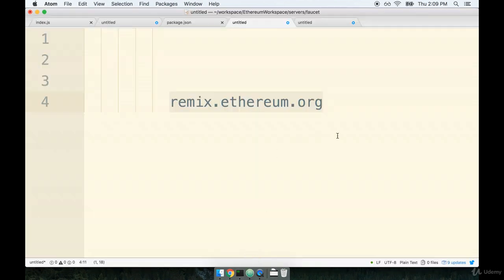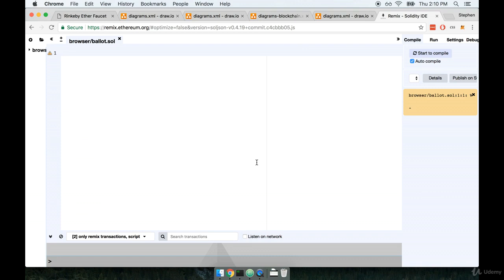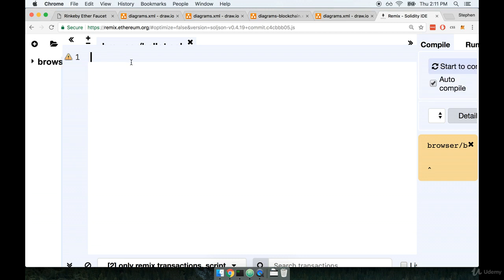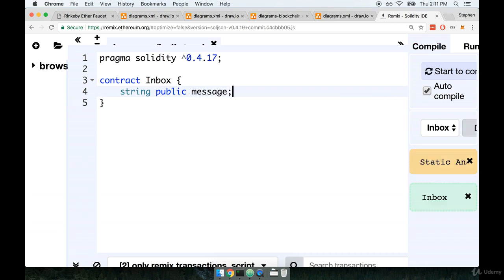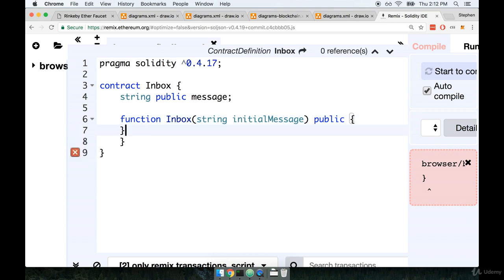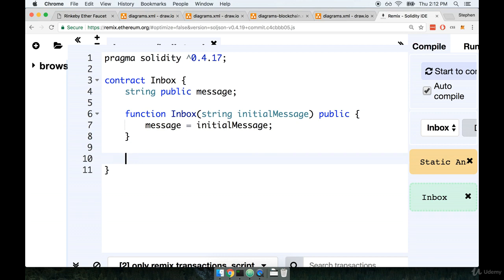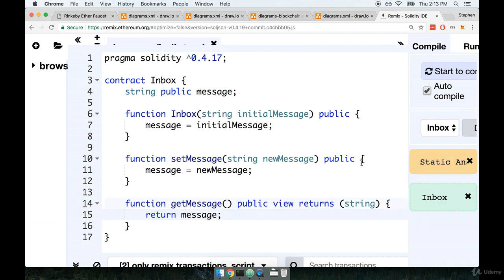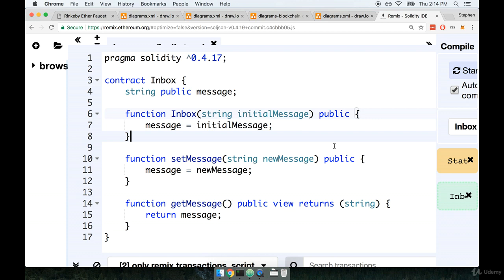Our First Contract -- 12